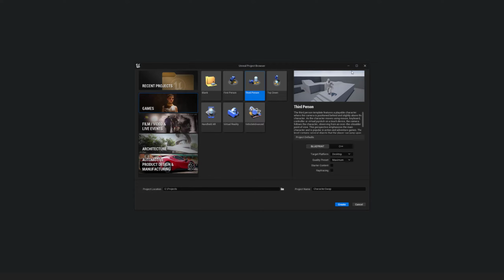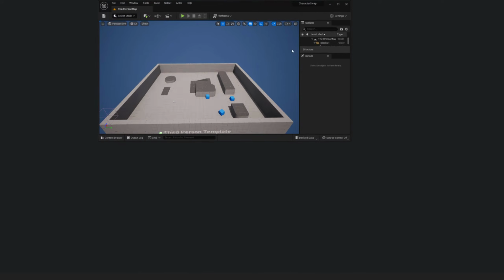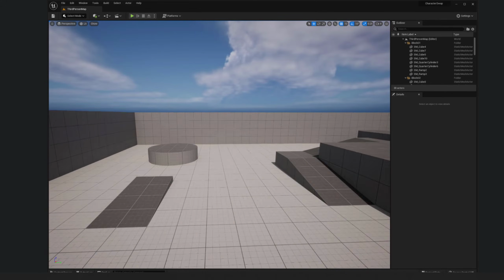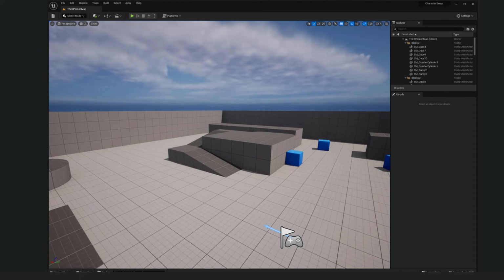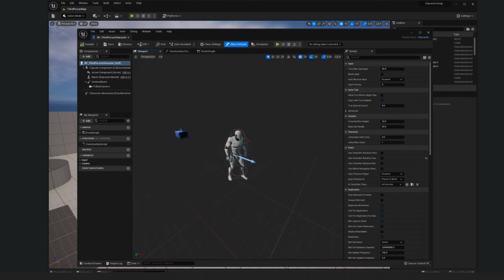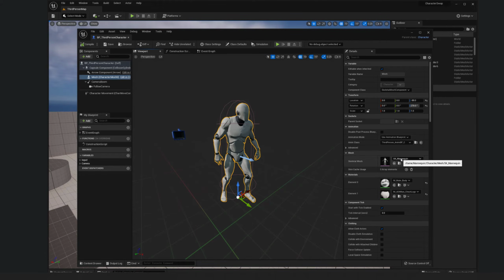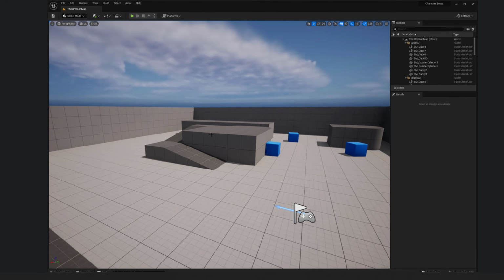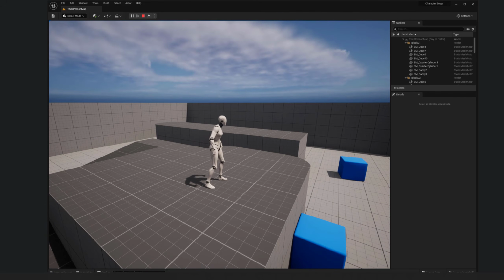How to Change the Default Character in Unreal Engine 5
Unreal Version: 5.0.0

This short tutorial goes over how to switch the default character in Unreal Engine 5 to the new character. It is a really simple switch to do and I think the new character works a bit better when running around in a realistic environment. Overall the proportions feel a bit more correct to the average person compared to the more exaggerated feeling previous one.

Hope you found this video helpful and let me know down below if you have any questions or things you would like to see in future videos!

or here directly on the channel!

Intro: 0:00
Project Creation: 0:27
Default Character: 1:00
Changing Character: 1:38
Showing Results: 2:57